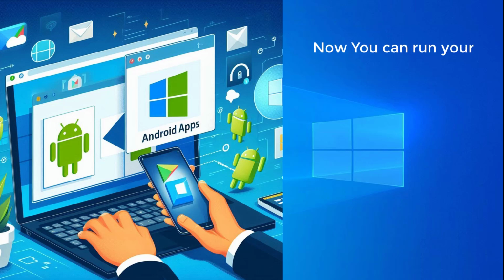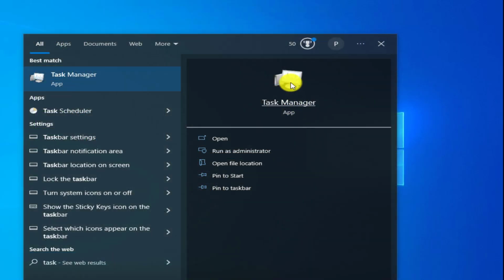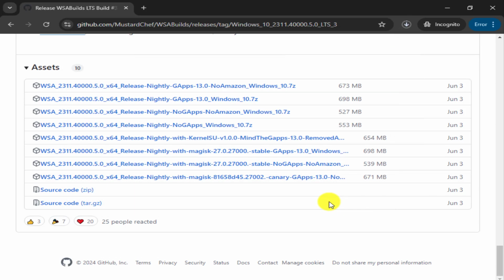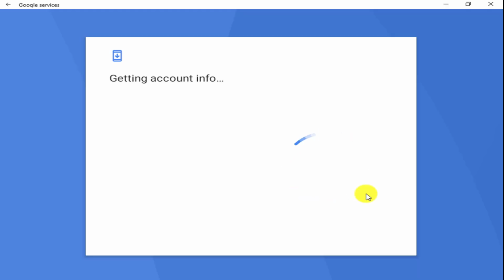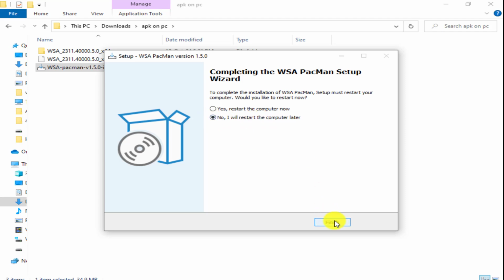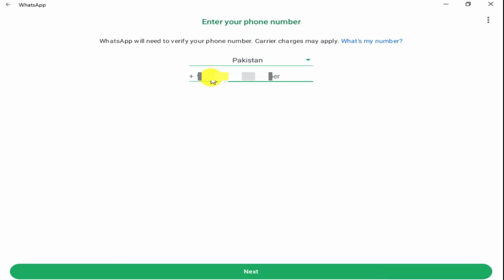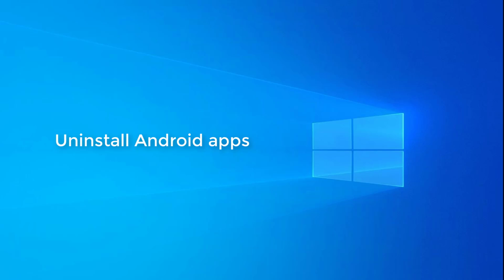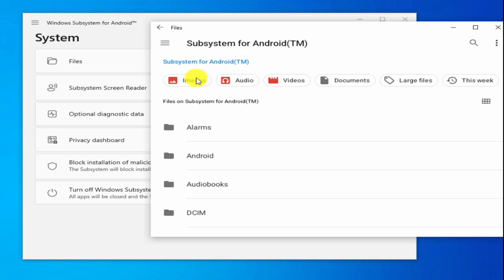How to RUN/Install Android APK Files ON Windows PC Without any Emulator | HCT Tech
This video is by HCT Tech (not HCL Tech).

Run Android APK Apps Directly on Windows 10/11 PC

Tired of using slow and clunky emulators? Now you can run your favorite Android apps directly on your Windows 10 PC! This tutorial shows you how to set up Windows Subsystem for Android (WSA) and install apps from the Google Play Store.

Key Features:
Easy Setup: Learn how to enable virtualization and install WSA.
Google Play Store Access: Install your favorite apps directly from the Play Store.
APK Installation: Bypass the Play Store and install APK files manually.
WhatsApp on PC: Use WhatsApp on your PC with added features like contact management.

Benefits:
Faster Performance: Experience smoother app performance compared to emulators.
Seamless Integration: Access Android apps alongside your Windows apps.
Enhanced Functionality: Enjoy additional features not available in traditional emulators.
Additionally, you're able to add WhatsApp contacts directly from your PC,

 Timestamp:

0:00 - Intro
0:33 - System requirements for WSA
1:00 - Check virtualization in Task Manager
1:41 - Download and install WSA from GitHub
2:26 - Install WSA and Play Store on Windows
3:25 - Bypass Play Store and install APKs
3:56 - Download and install WSA PacMan tool
4:47 - Install APK files on Windows
6:08 - Add WhatsApp contacts from PC
6:25 - Uninstall Android apps from Windows
6:43 - View installed apps
7:03 - Access downloaded files from WSA

▶️ HCT Tech Services: Your Tech Mastery Partner!